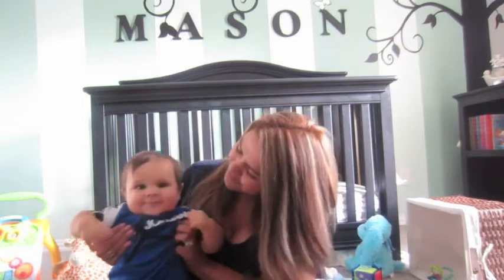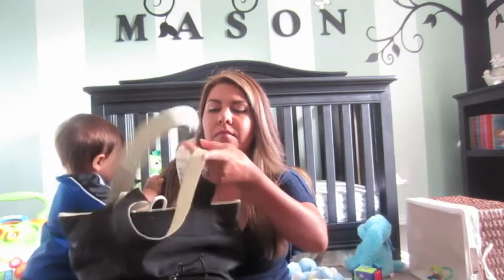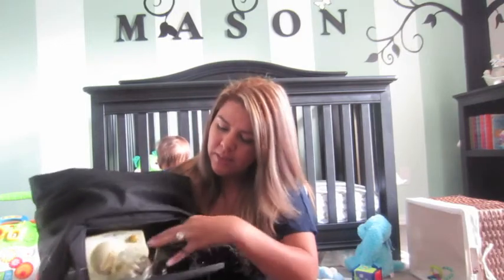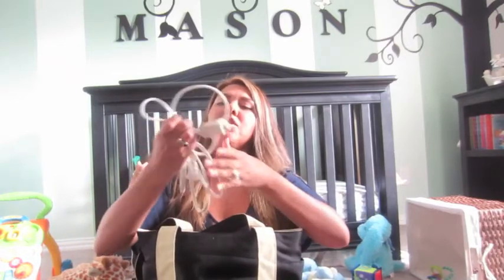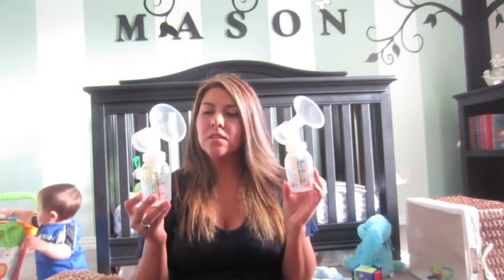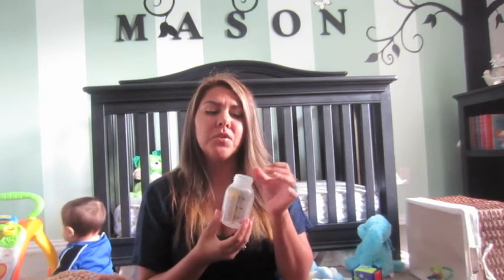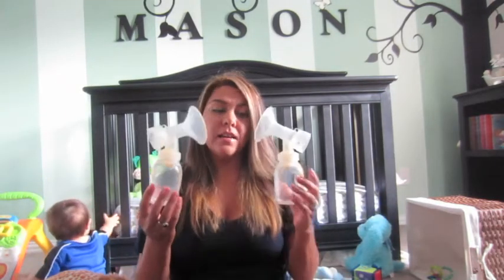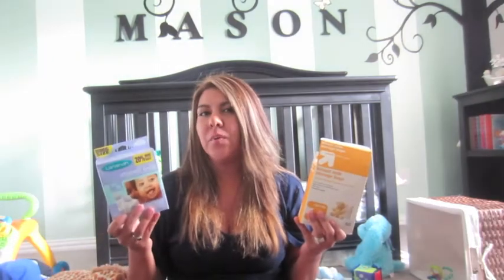breastfeeding tips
This video is for anyone having trouble breastfeeding but still wants to feed their baby breast milk. Hopefully you find this helpful.

Camera: Canon PowerShot 320

Editing: iMovie